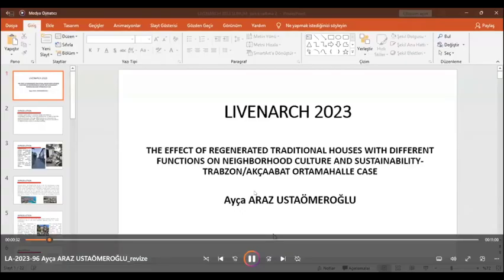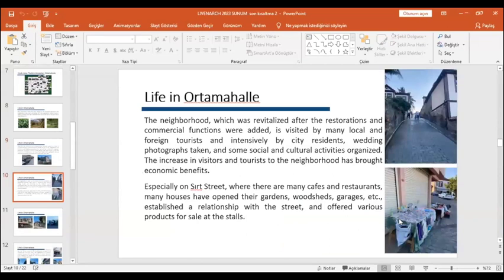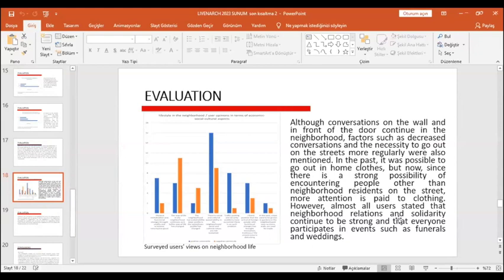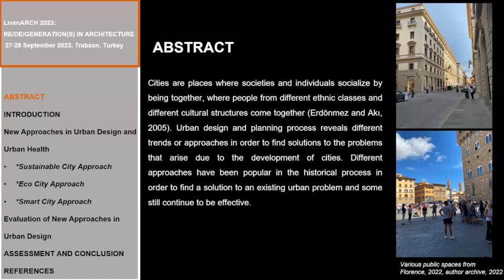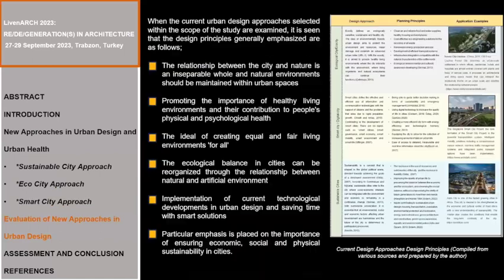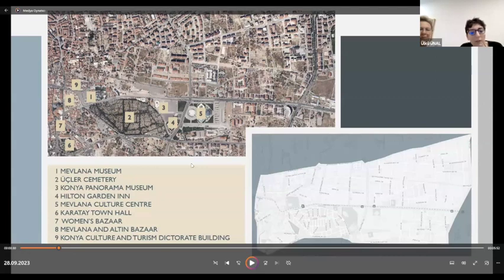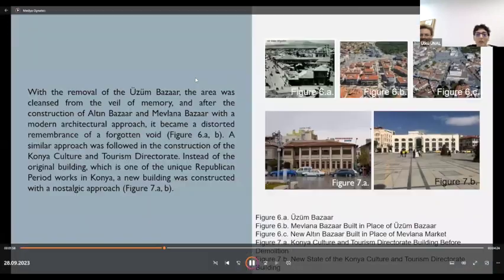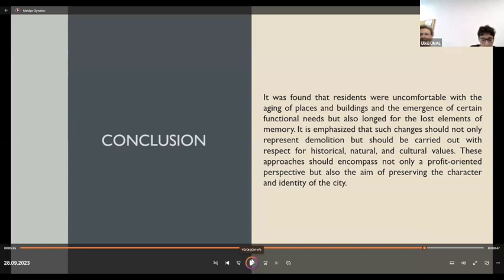LivenArch VIII - Day II - Room II - Session II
URBAN/CITY/LANDSCAPE/RURAL
Chair: Selin OKTAN, Department of Architecture, KTU, Turkey

1.“Degeneration in Traditional Urban Textures: The Example of Konya
Türbe Önü Neighborhood”
Arife Deniz OKTAC BEYCAN, Hatice Ulku UNAL
2. “The Effect of Regenerated Traditional Houses with Different
Functions on Neighborhood Culture and Sustainability:
Trabzon/Akcaabat Ortamahalle Case”
Ayca ARAZ USTAOMEROGLU
3.“Investigation of Current Urban Design Approaches in the Context of
Urban Regeneration and Urban Health”
Ece VAROL